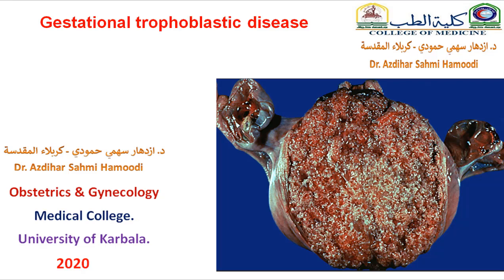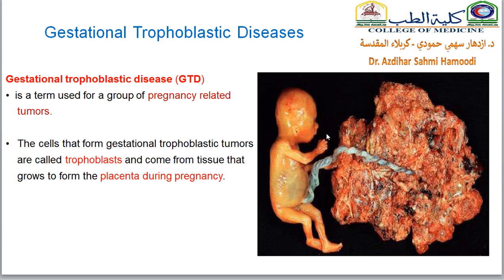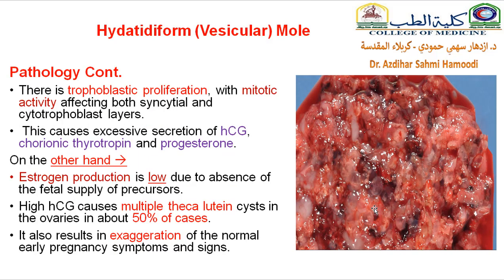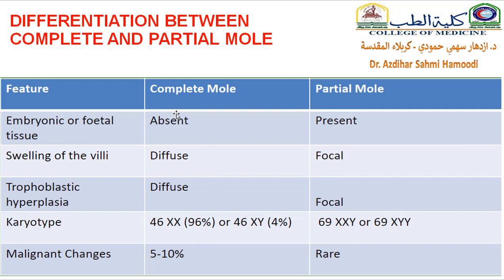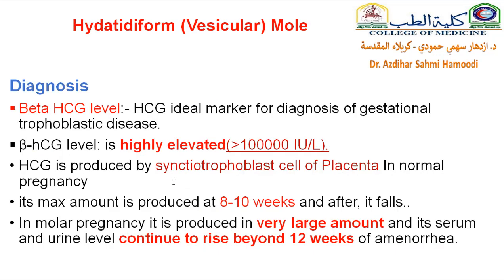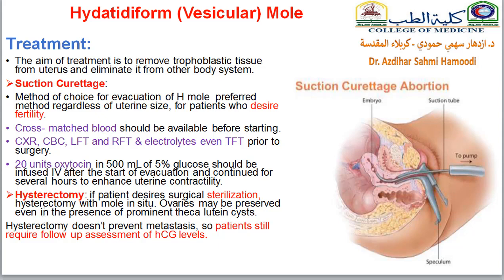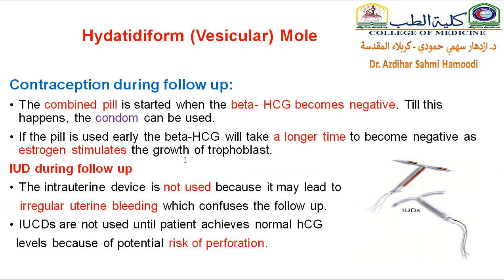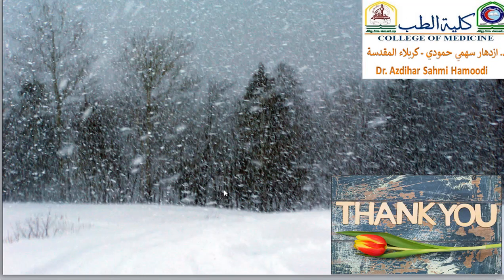Hydatiform Mole - د. ازدهار سهمي حمودي - كلية الطب - جامعة كربلاء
د. ازدهار سهمي حمودي - كربلاء المقدسة
Dr. Azdihar Sahmi Hamoodi
Obstetrics & Gynecology
Medical College.
University of Karbala.
2020